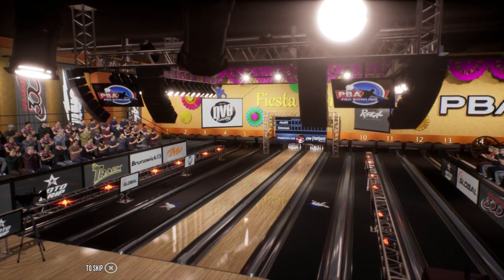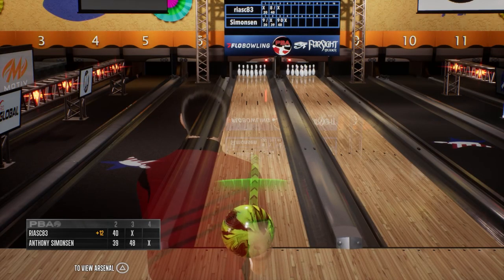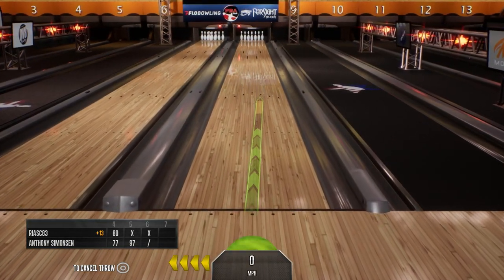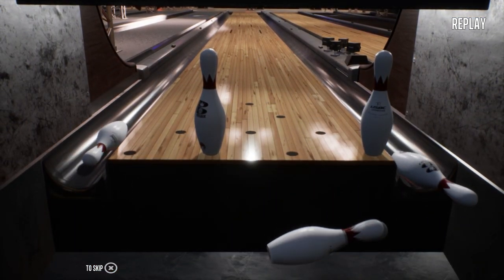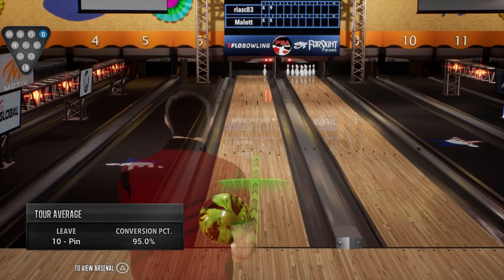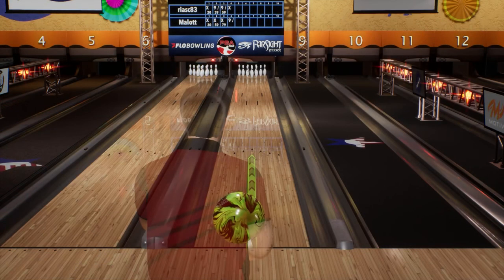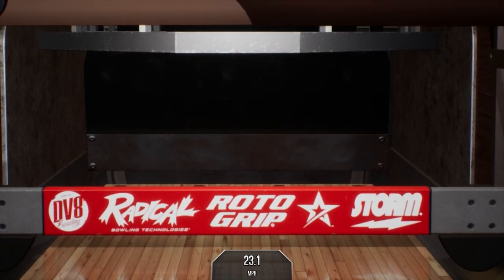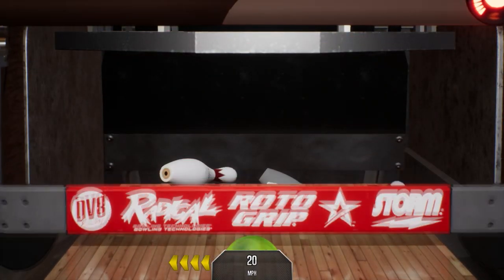PBA Pro Bowling - PBA Regional West | Championship West Finals w/ DV8 Outcast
Timestamps:
00:25 Round 1 (vs. Anthony Simonsen)
12:20 Round 2 (vs. Wes Malott)